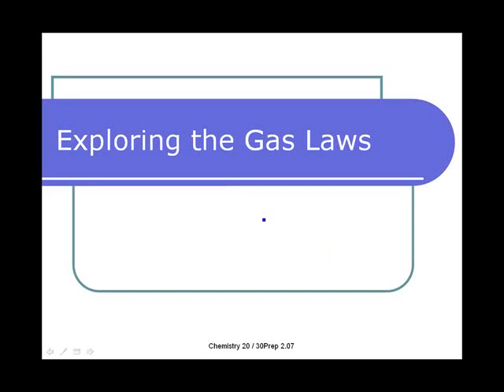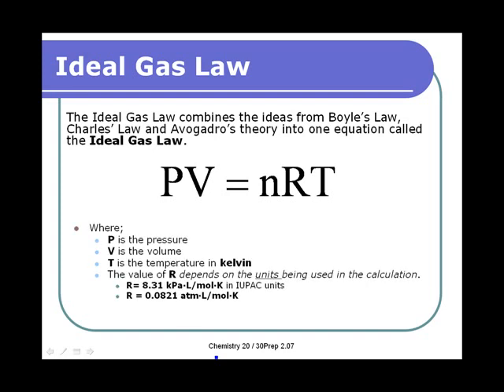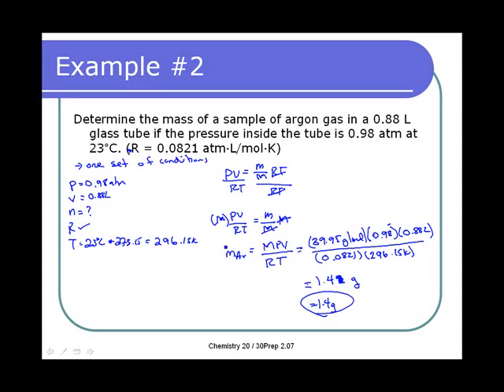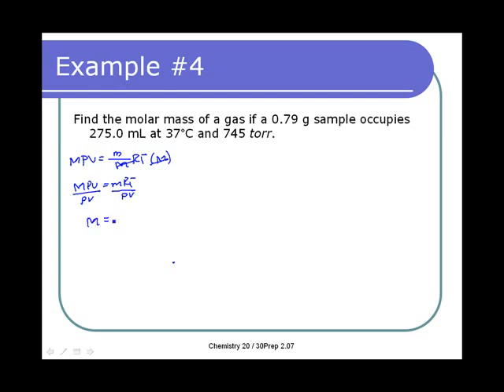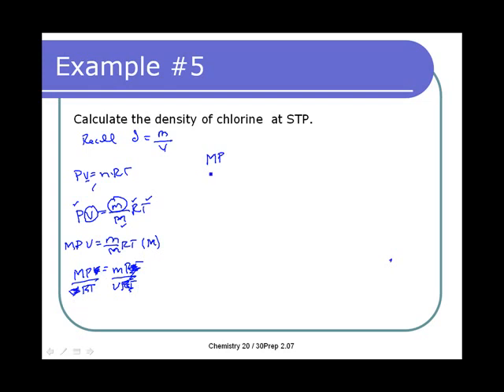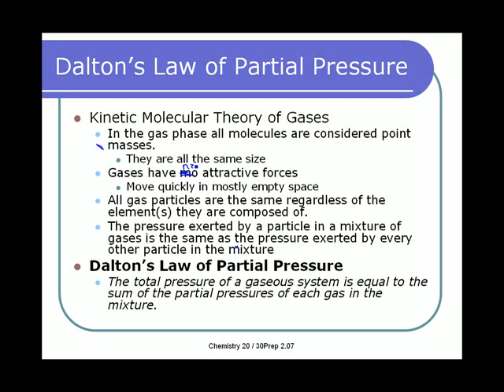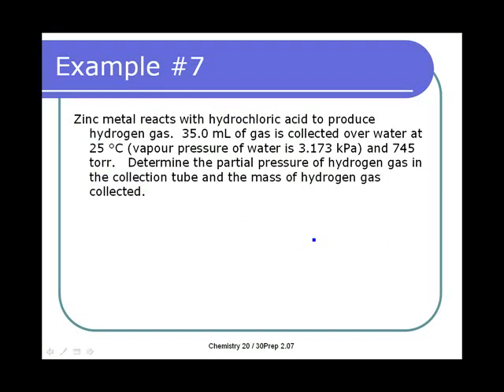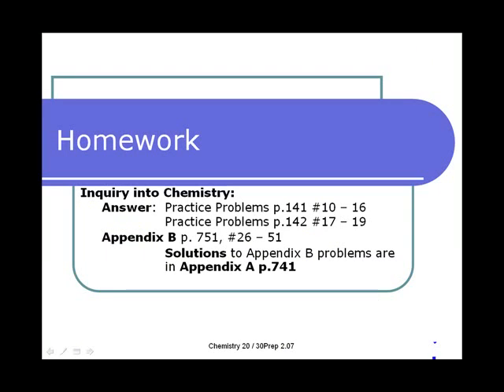The Ideal Gas Law and Dalton's Law of Partial Pressures